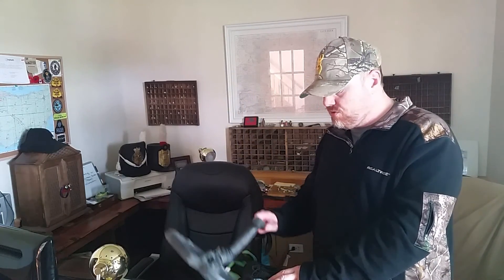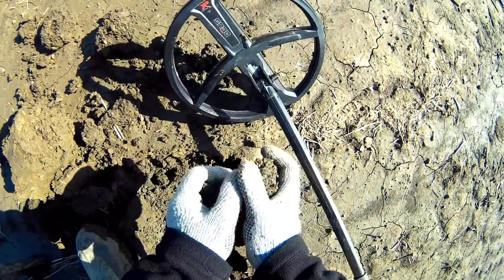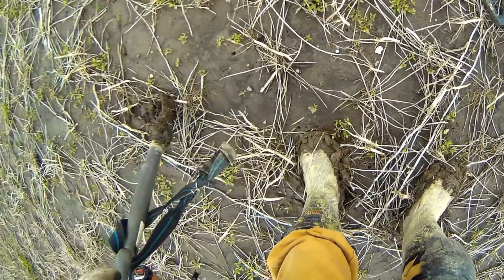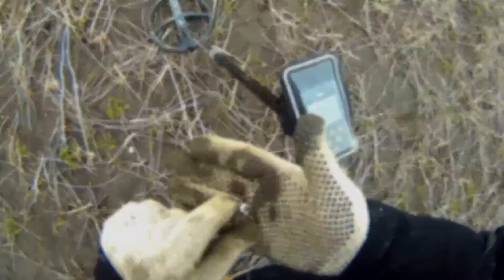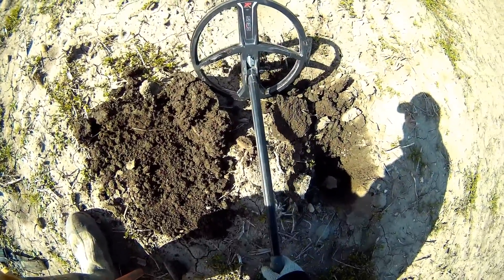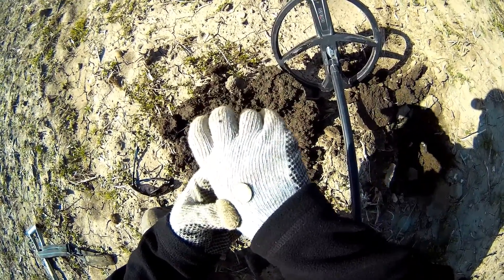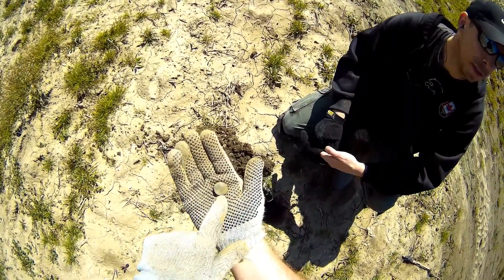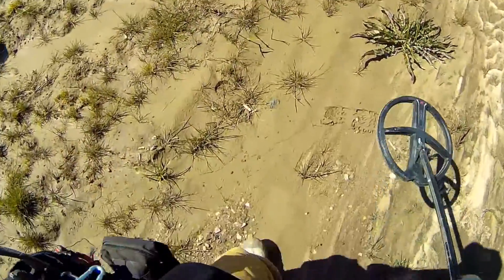Relic Hunting 2017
Metal Detecting 2017 Canada Live Digs

100% Live digs Listen to every signal

In this video you will hear every signal and tone live before the item is dug through the use of a Mobius Hands free Action Camera with headmount. Metal detecting live digs are a great way to learn metal detector tones through watching metal detecting videos.

Also check out this website

For those who are interested this is the detecting gear that I generally use.

XP Deus
XP Deus Book
XP Deus 11inch Coil
Garrett Pro Pointer
Tactical Style Bag
Fishing Vest
Lesche Ground Shark 38D
Mobius Camera
Mini Tripod
Garrett Finds Pouch
Hydration Pack
Magnified Desk Lamp
Jewellers Loupe

Garrett Pro Pointer
Tactical Style Bag
Fishing Vest
Metal Detectors
Lesche Digging Tools
Mobius Camera
Mini Tripod
Garrett Finds Pouch
Hydration Pack
Magnified Desk Lamp
Jewellers Loupe

XP Deus
Garrett Pro Pointer
Tactical Style Bag
Fishing Vest
Mobius Camera
Mini Tripod
Garrett Finds Pouch
Hydration Pack
Magnified Desk Lamp
Jewellers Loupe
Relic Shovel

Check out the metal detecting video channels of the two group admins

James

and Seth

Metal Detecting Canada

 Metal Detecting 2017 also known as Relic Hunting with the Relic Rescue Crew on the USA Canada Border in Southern Ontario Canada. The Relic Rescue Crew are a Metal Detecting Canada Group from Southwestern Ontario Canada.

We are experienced ethical metal detector users and Relic Hunters who use the following metal detectors.

Kev  XP Deus Metal Detector   Garrett AT Pro Pinpointer
James Teknetics T2 Metal Detector  Garrett AT Pro Pinpointer and Garrett Z Lynk Wireless Communication Unit with Detech 13 inch ultimate coil

Between us we have owned the following metal detectors during our metal detecting careers

Metal Detecting 2017
Metal Detecting Canada
100% Live digs
Listen to every signal
mobius camera

Music Credits

Hit my soul by Silent Partner

Sleepy Jake by Silent Partner

Going going gone by The 126ers

We were once kings by Silent Partner